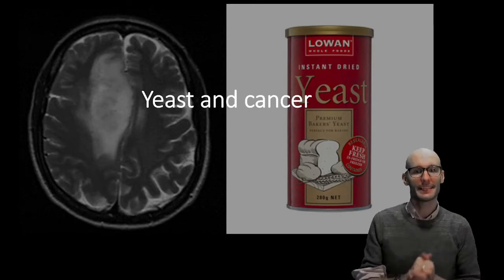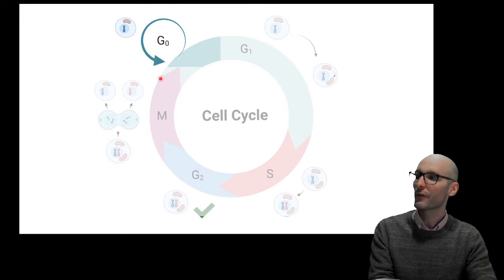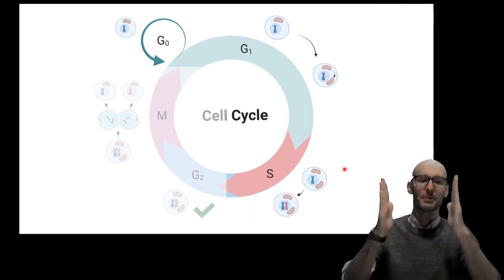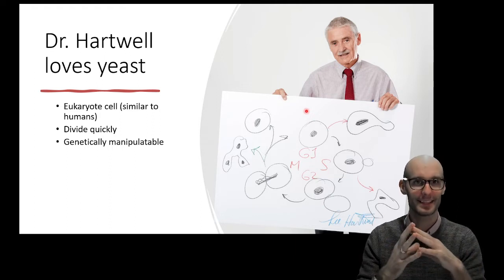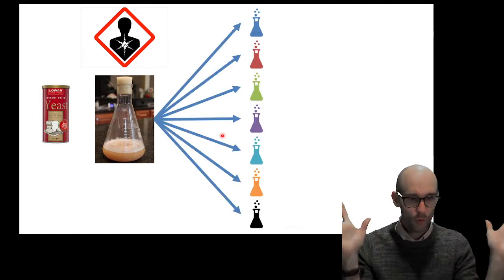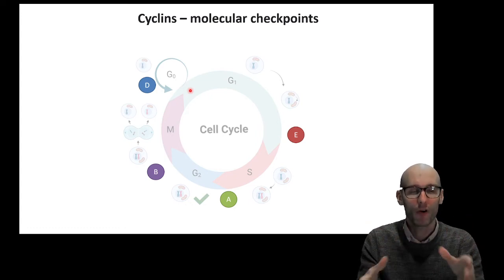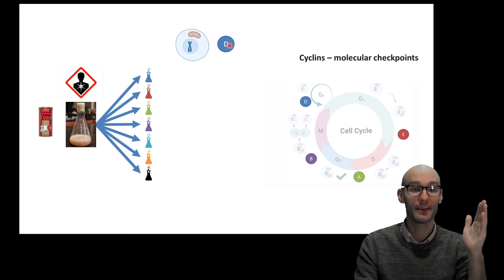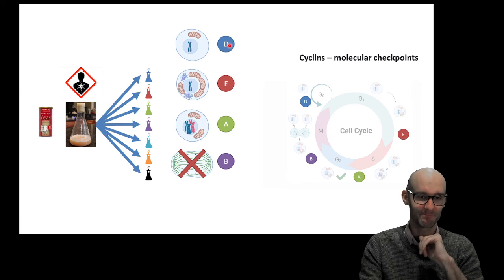Hartwell's yeast, the cell cycle and cancer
In this video I discuss Dr. Hartwell's yeast research. Dr. Hartwell (and others) used yeast to discover the stages of the cell cycle, and the key genes and proteins that regulate it. These discoveries were not only crucial advancements in our understanding of cellular biology, they were also critical in understanding and treating cancer.

Learning objectives

Understand that cancer is a disease of the cell cycle and cell death pathways
Describe the cell cycle
 ‣      Explain the cellular processes occuring in each phase: G0, G1, S, G2 and M
Explain why yeast is a good model organism for biological processes
Describe Dr. Hartwell's experiments and how they led to discovery of cyclin proteins
‣      Explain what cyclins do and how they relate to cell cycle checkpoints